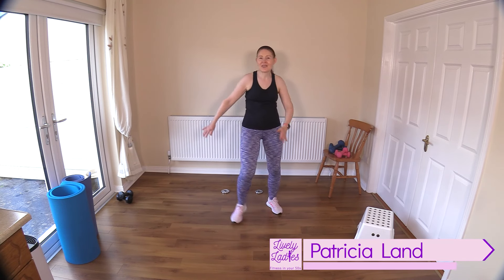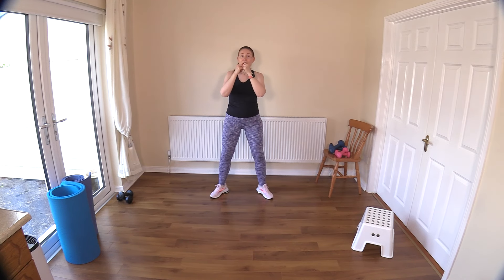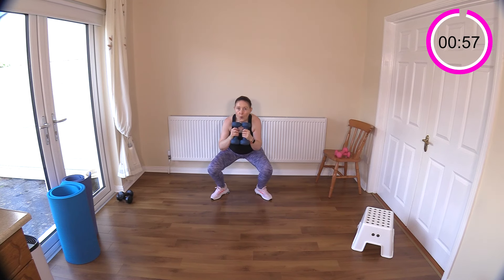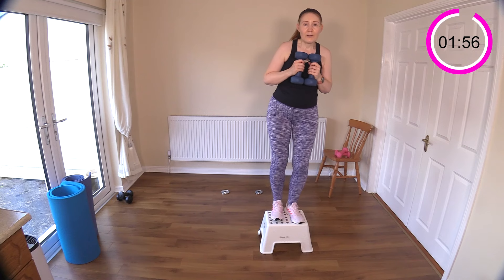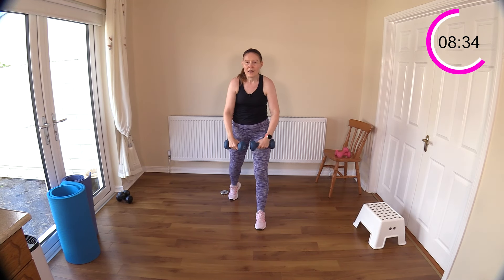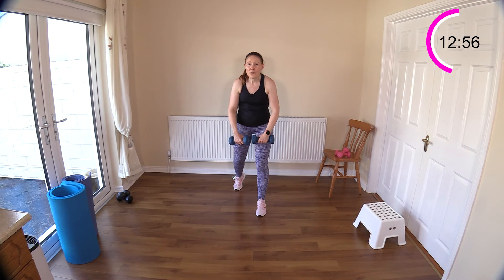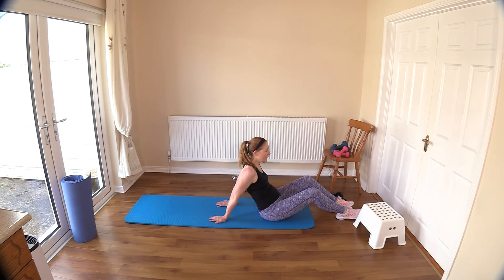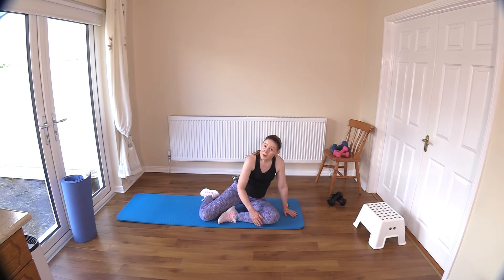Total Body STRENGTH For Women Over 50 | Shape and Tone Your BUTT + LEGS + ARMS | Lively Ladies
Getting Fit & Strong at home is Easy with my Total Body Strength Workout ! These Full Body Exercises will help to Shape & Tone lots of Trouble Spots - such as our Butt, Legs and Arms. Feel the Burn with this Metabolic Boosting Workout ! A Warm Up and Cool Down are also included for your convenience.

☕ Here is a link to my recent eBook: 15 Healthy Breakfast Ideas